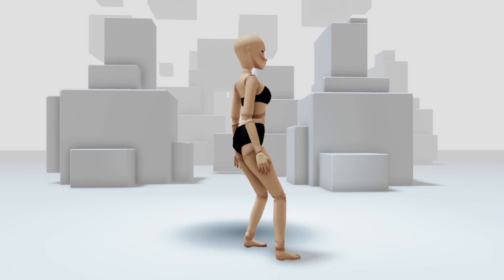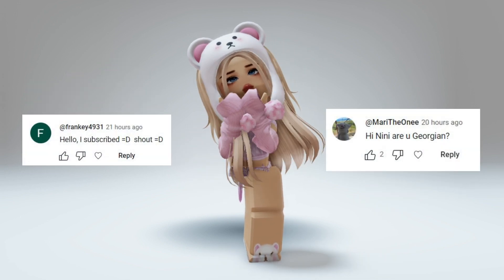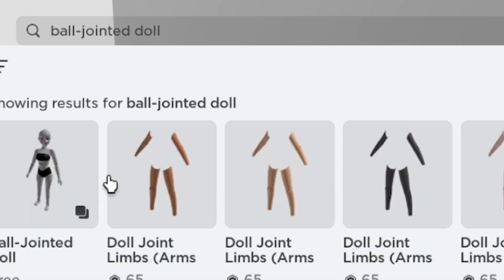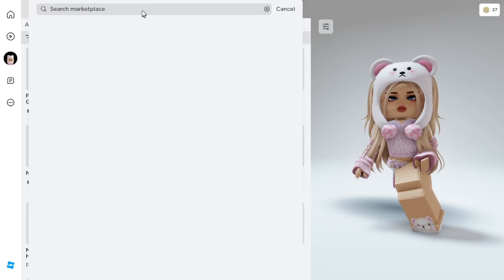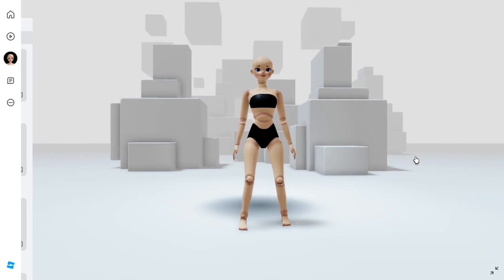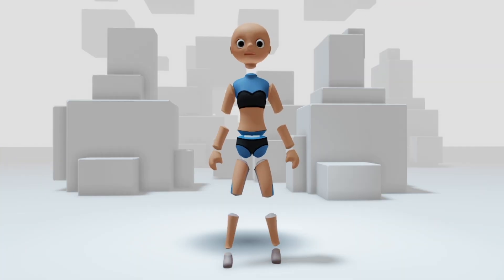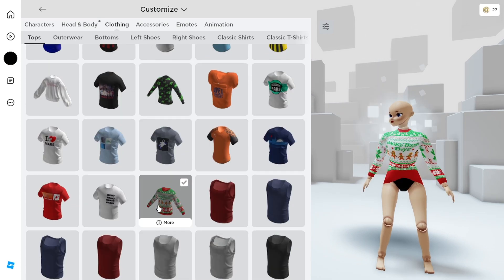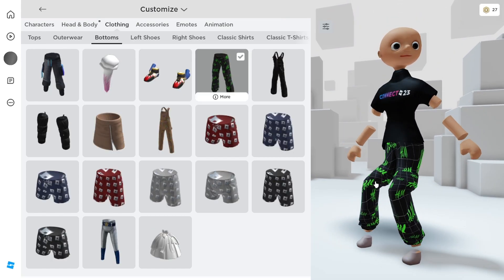GET THIS FREE ROBLOX BUNDLES NOW!🥰